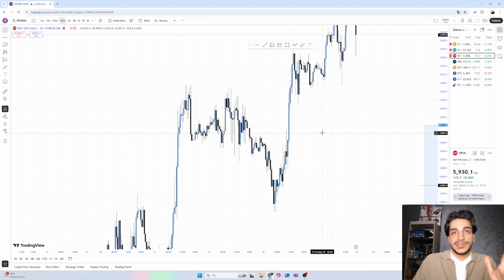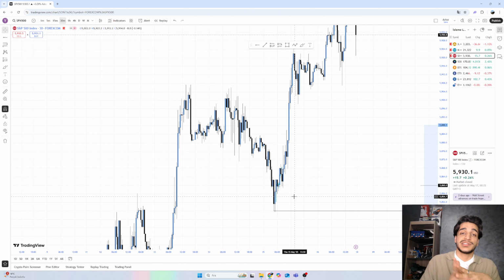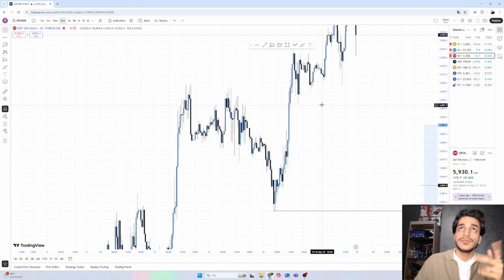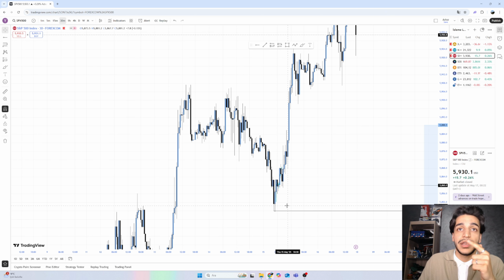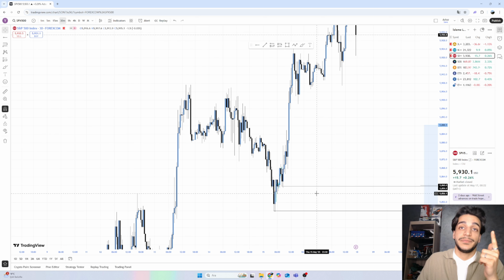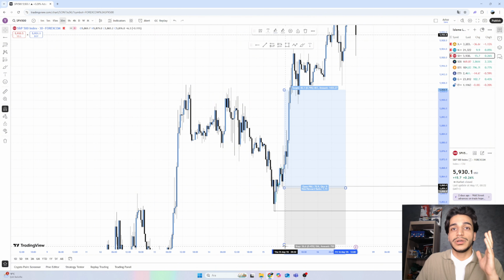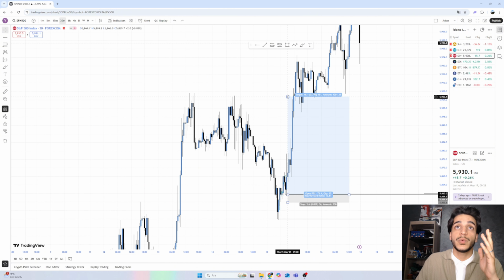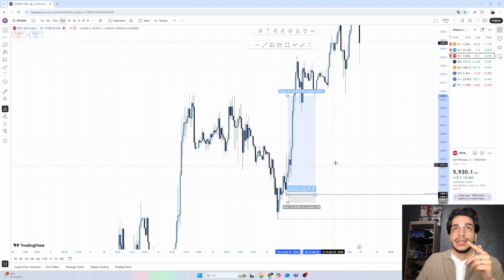How to trade with Liquidity Sweeps?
I explained how to trade with liq sweeps